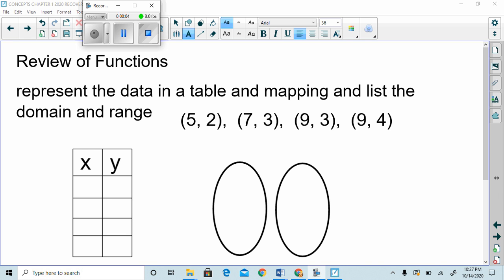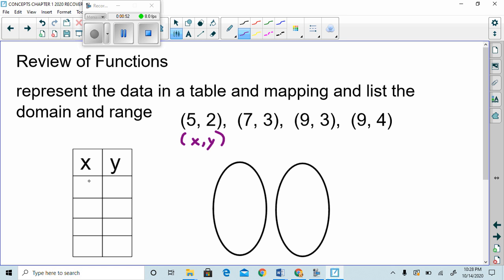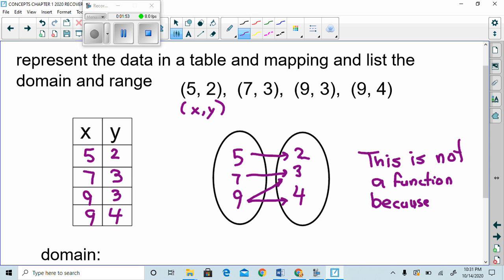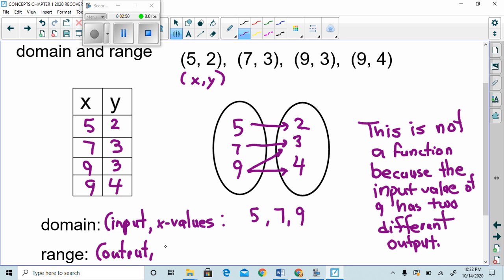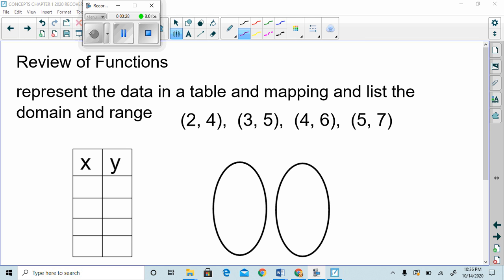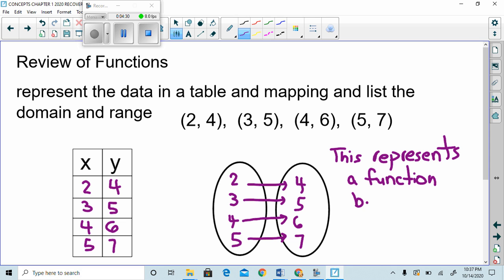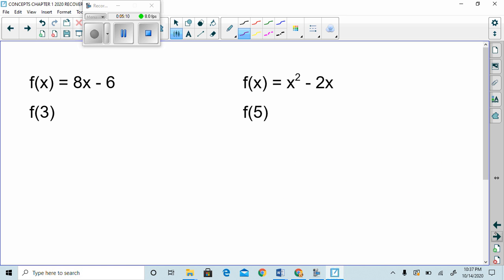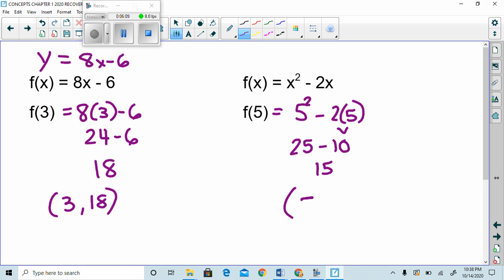CONCEPTS FUNCTIONS REVIEW